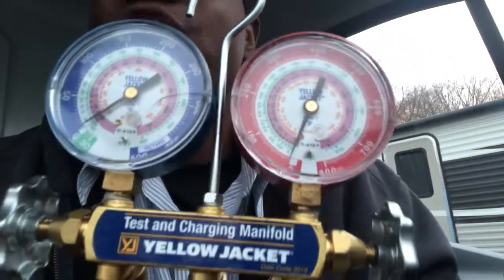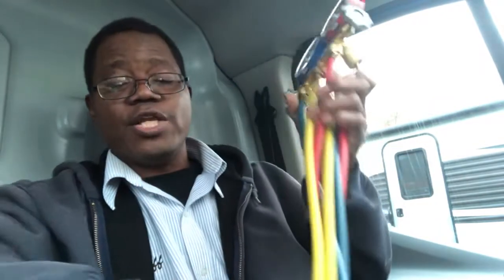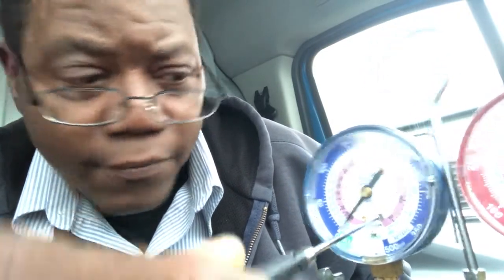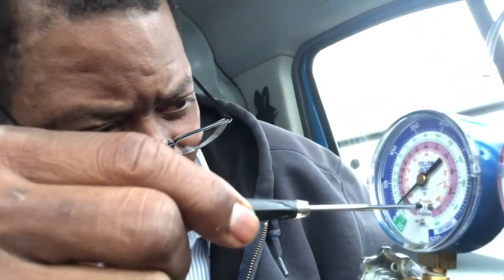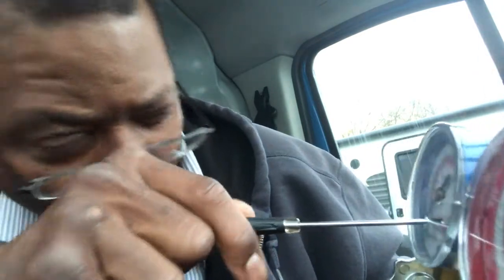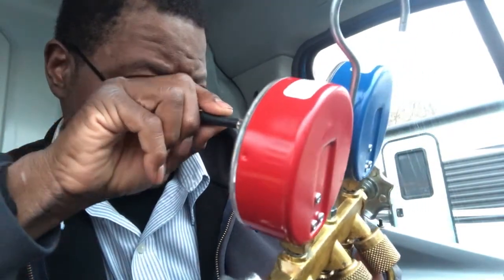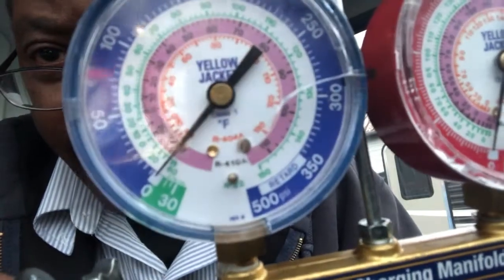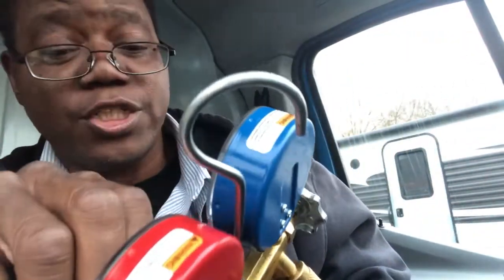How To Zero Your Manifold Gauge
Yellow Jacket Series 41 Manifold with 3-1/8 in. Fahrenheit Red/Blue Gauges PSI R22/404A/410A, 60 in. Plus II Hoses and Standard Fittings - Clamshell - 42004